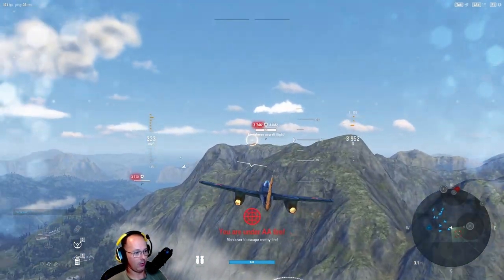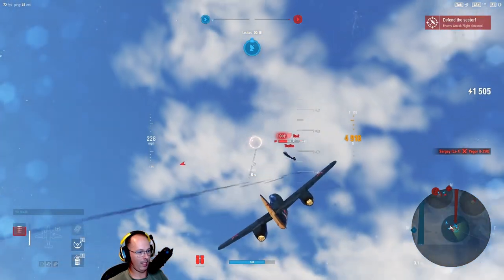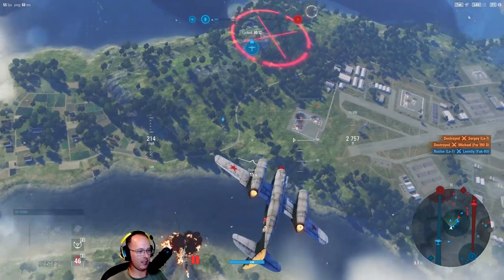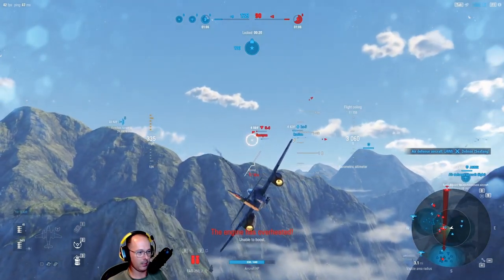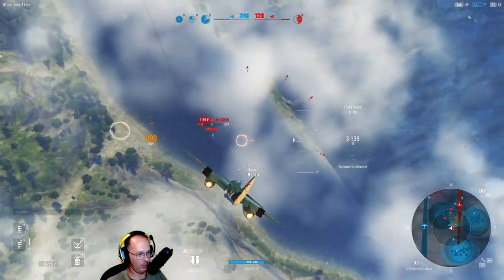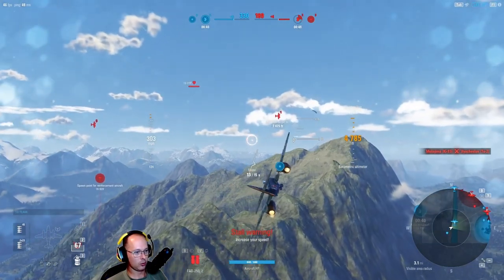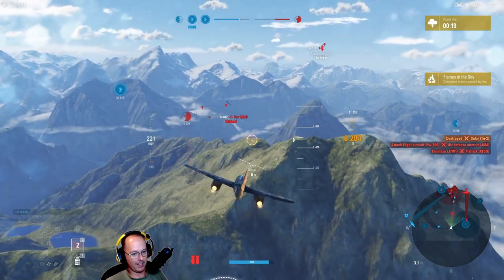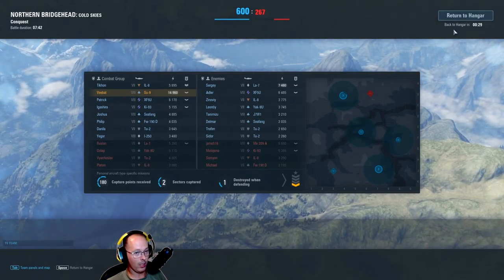Meme Barrier | Su-9 | Tier VIII | Soviet | Multi-role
Intro
0:00
Game play
0:30
Post Game
8:20
Flight Tactics
9:30
History
17:40